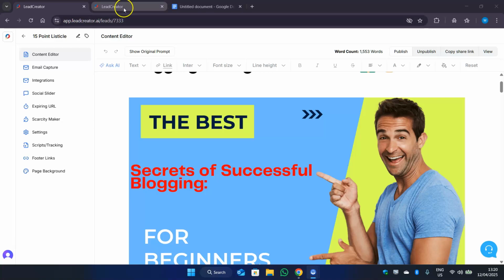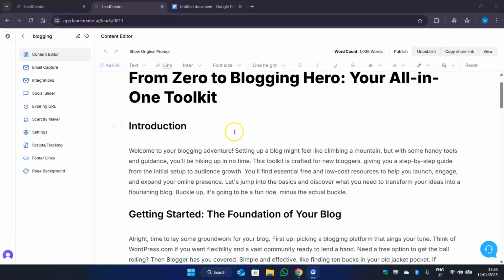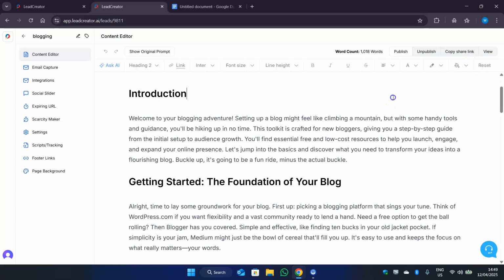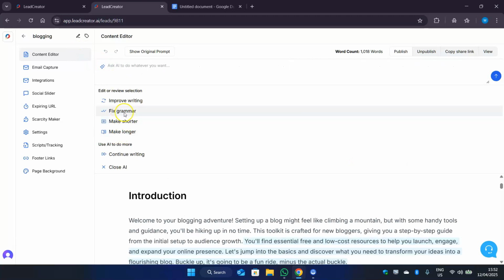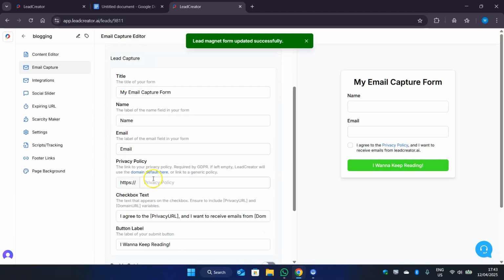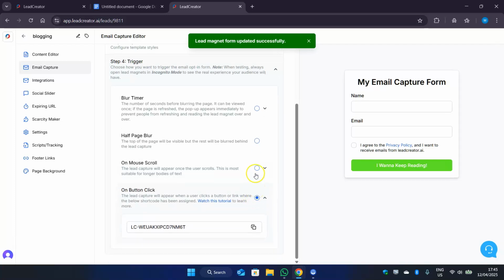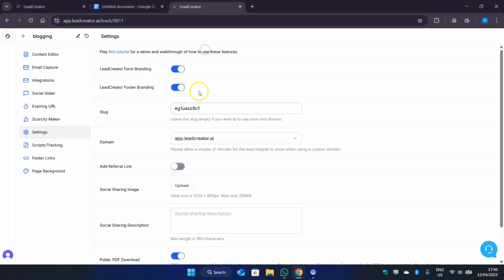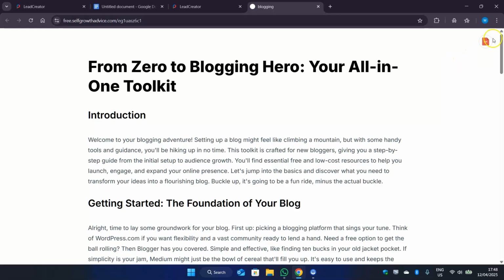Creating A Lead Magnet In 5 Minutes Or Less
In this video, we'll show you how to Creating A Lead Magnet In 5 Minutes Or Less

00:00 - Introduction and What Is a Lead Magnet
00:23 - Starting Your Lead Magnet in Lead Creator
01:18 - Filling In Content and Prompts
02:14 - Reviewing the Generated Lead Magnet
03:04 - Editing and Improving the Content
04:18 - Headline Tips for Higher Engagement
05:20 - Adding Images and Enhancing Design
06:32 - Working with Forms and Fields
07:48 - Styling Your Opt-In Form
08:48 - Triggers and Pop-up Settings
09:48 - Integrations and Autoresponder Setup
10:48 - Final Publishing and Demo

From crafting compelling headlines to creating irresistible calls-to-action, we'll cover it all.